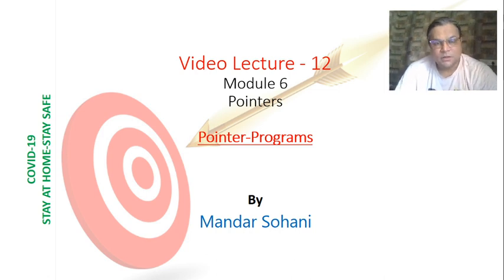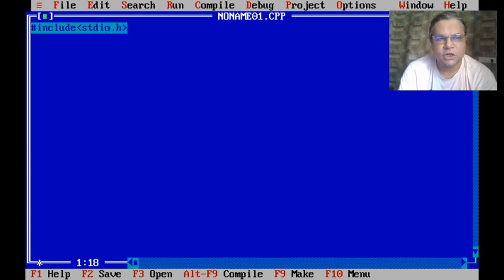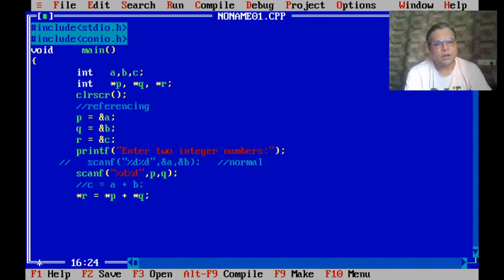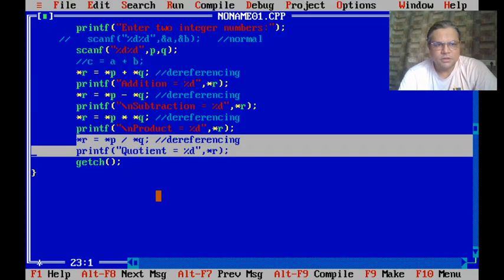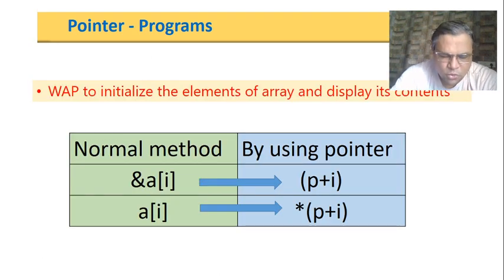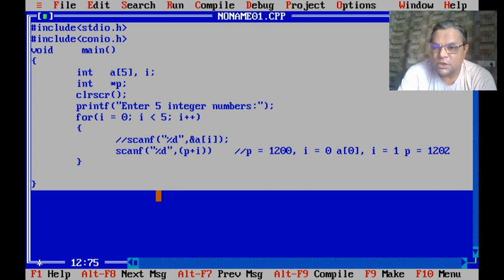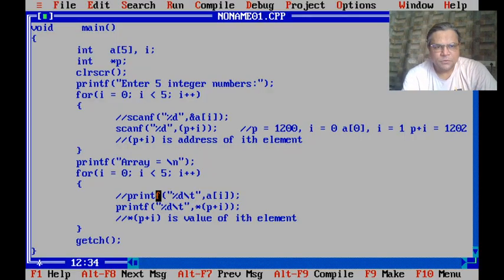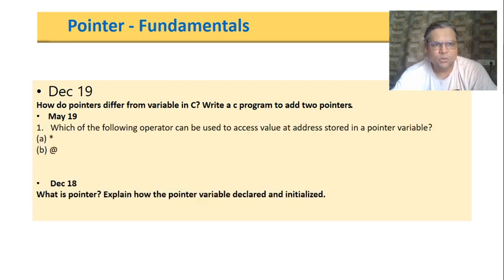Pointers in c programs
Referencing,   De-referencing,   Arithmetic operations using pointer,   Pointer to array,   Accessing elements of array using pointer